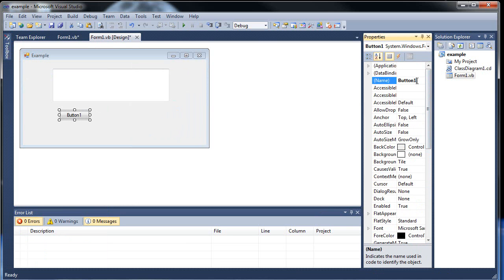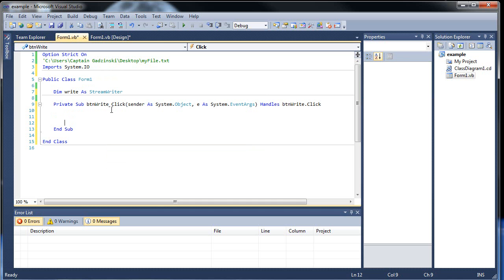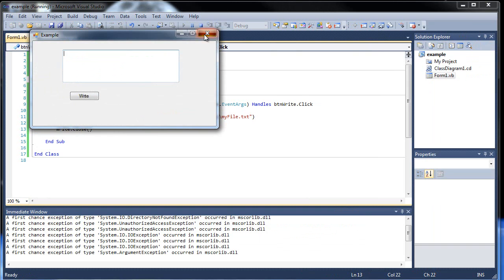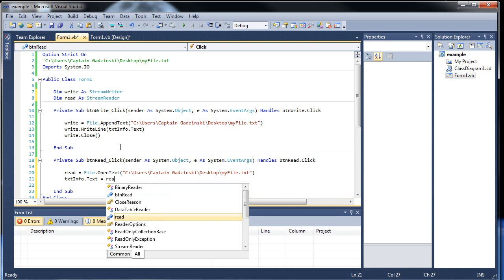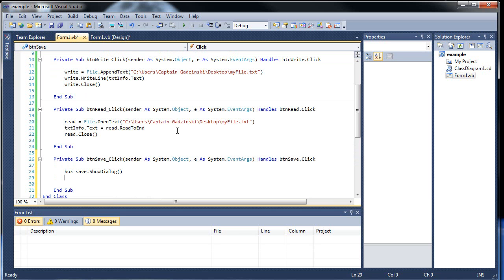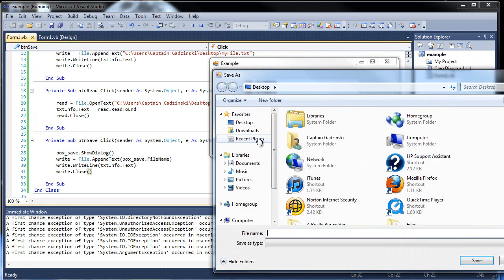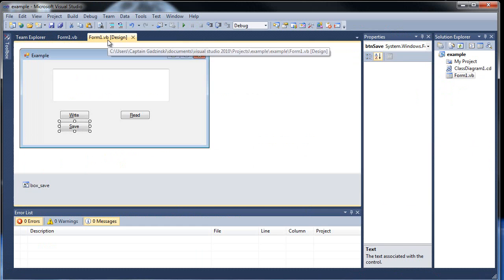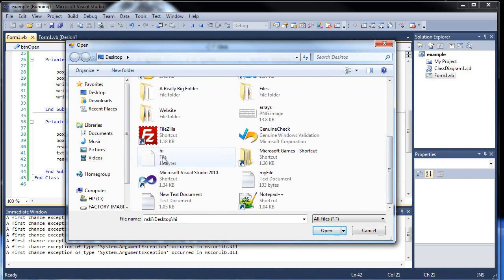Visual Basic Tutorial 19 - Files - Opening and Saving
In this tutorial, we will learn how to save text in a windows form application as well as opening txt files.